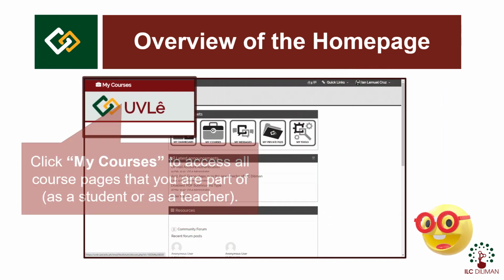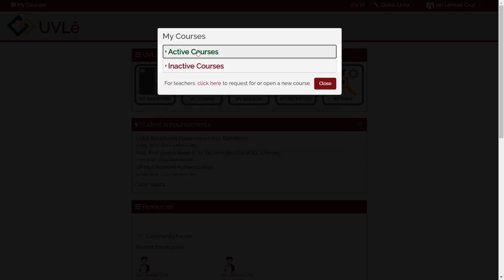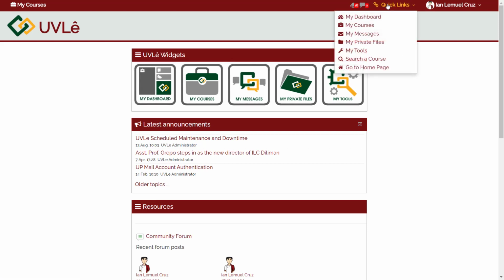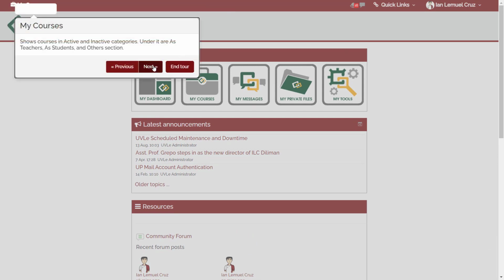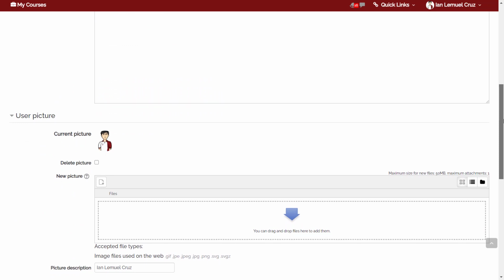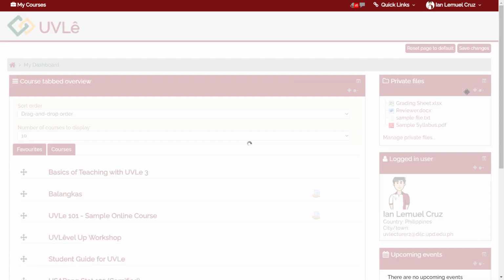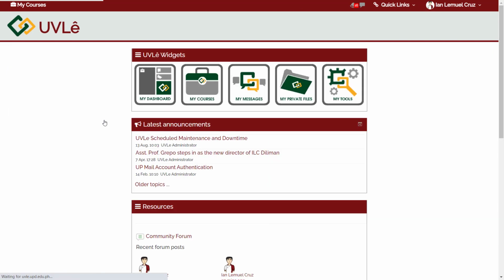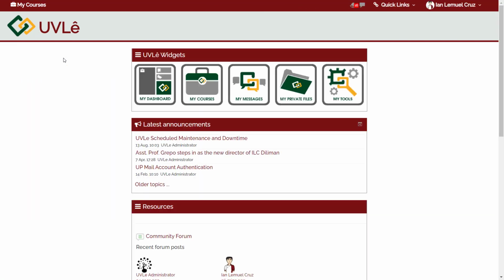Overview of the Homepage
This video is part of the "UVLe 101 for Teachers" series. This video gives a walkthrough of the essential features of the homepage. We will also demonstrate how to search course, what's in your dashboard, what is "my tools", etc.

🌐 Check our website to view all of our services

(This video was made using Camtasia version 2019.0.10. The tracks used for the background music came from Camtasia media library)